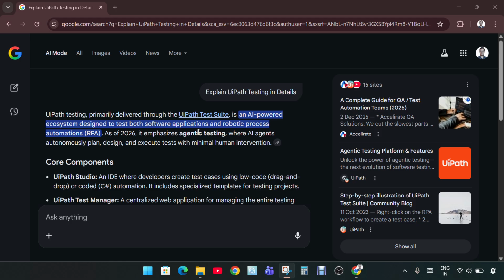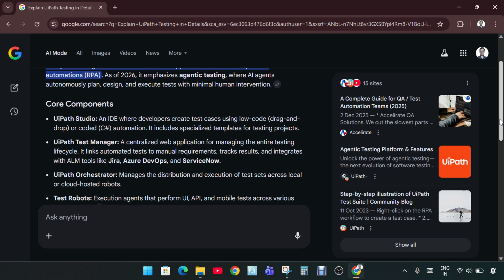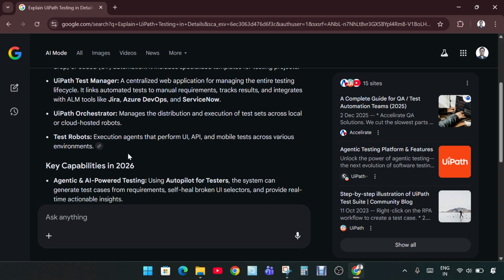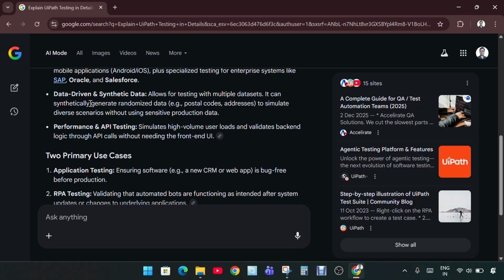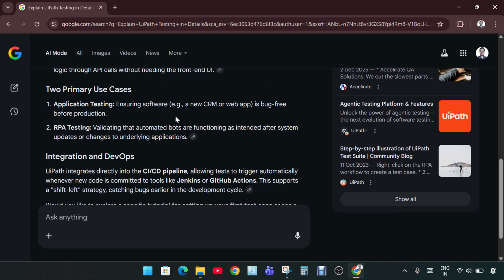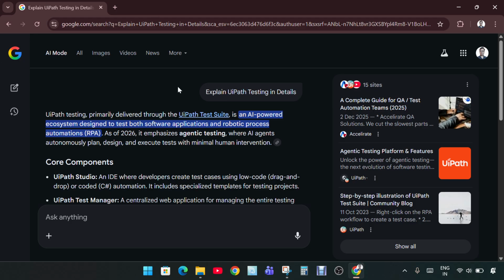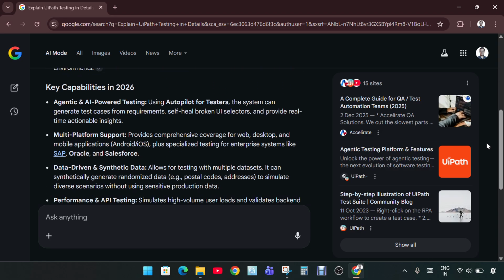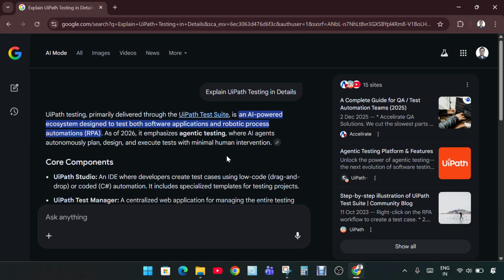UiPath Interview - Explain UiPath Testing in Details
UiPath testing, primarily delivered through the UiPath Test Suite, is an AI-powered ecosystem designed to test both software applications and robotic process automations (RPA). As of 2026, it emphasizes agentic testing, where AI agents autonomously plan, design, and execute tests with minimal human intervention.
Core Components
UiPath Studio: An IDE where developers create test cases using low-code (drag-and-drop) or coded (C#) automation. It includes specialized templates for testing projects.
UiPath Test Manager: A centralized web application for managing the entire testing lifecycle. It links automated tests to manual requirements, tracks results, and integrates with ALM tools like Jira, Azure DevOps, and ServiceNow.
UiPath Orchestrator: Manages the distribution and execution of test sets across local or cloud-hosted robots.
Test Robots: Execution agents that perform UI, API, and mobile tests across various environments.
Key Capabilities in 2026
Agentic & AI-Powered Testing: Using Autopilot for Testers, the system can generate test cases from requirements, self-heal broken UI selectors, and provide real-time actionable insights.
Multi-Platform Support: Provides comprehensive coverage for web, desktop, and mobile applications (Android/iOS), plus specialized testing for enterprise systems like SAP, Oracle, and Salesforce.
Data-Driven & Synthetic Data: Allows for testing with multiple datasets. It can synthetically generate randomized data (e.g., postal codes, addresses) to simulate diverse scenarios without using sensitive production data.
Performance & API Testing: Simulates high-volume user loads and validates backend logic through API calls without needing the front-end UI.
Two Primary Use Cases
Application Testing: Ensuring software (e.g., a new CRM or web app) is bug-free before production.
RPA Testing: Validating that automated bots are functioning as intended after system updates or changes to underlying applications.
Integration and DevOps
UiPath integrates directly into the CI/CD pipeline, allowing tests to trigger automatically whenever new code is committed to tools like Jenkins or GitHub Actions. This supports a "shift-left" strategy, catching bugs earlier in the development cycle